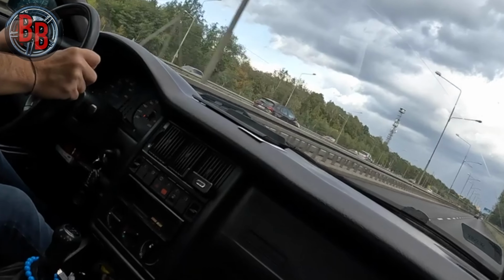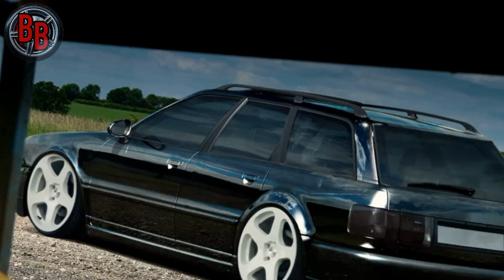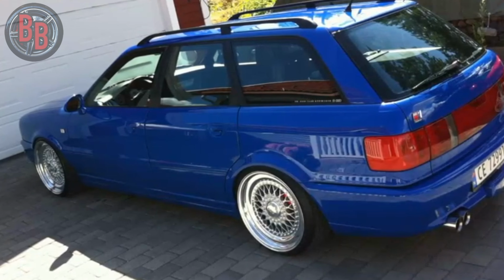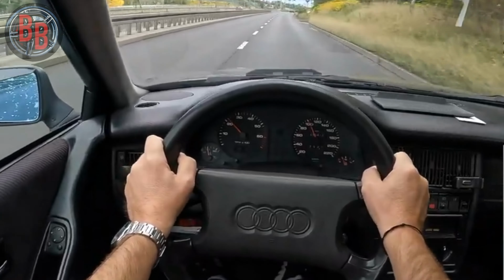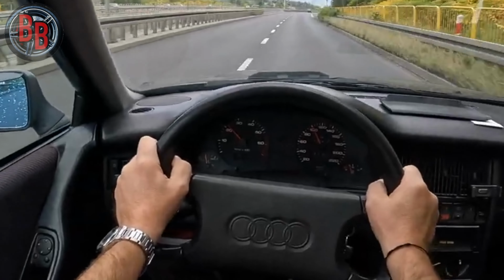Audi 80 B4 - Check For These Issues Before Buying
How Much Will Your Car Really Cost You?
we calculate everything: future problems, solutions and the complete cost of owning it. Avoid unpleasant surprises! What problems await you after buying a used Audi 80 (B4) '1991–96.

Common problems with the Audi 80 (B4) include engine oil leaks, power steering fluid leaks, a burning oil smell, oil consumption, electrical issues, and suspension problems.